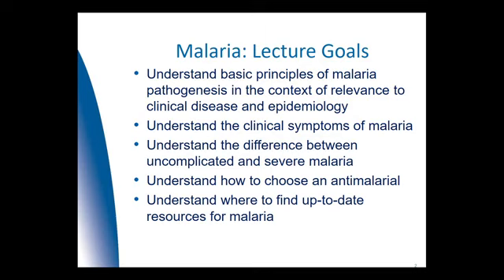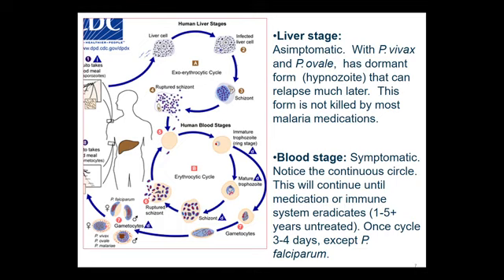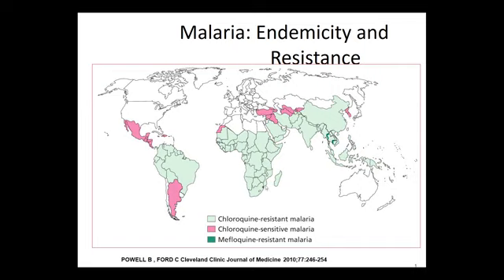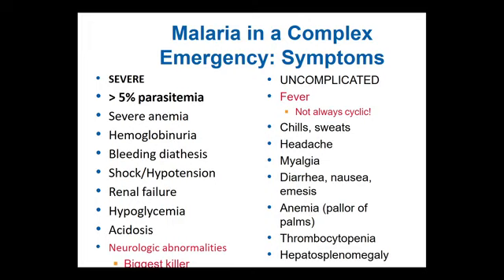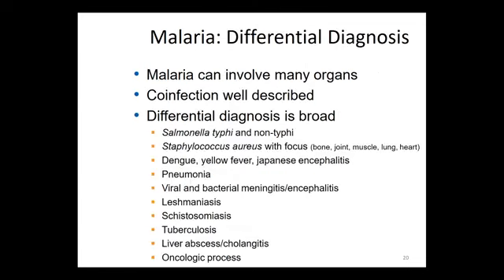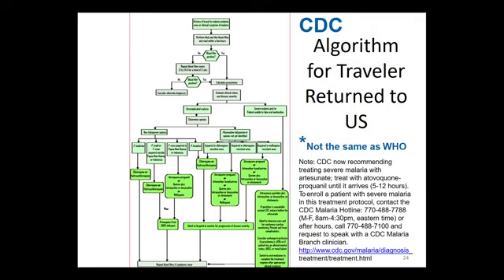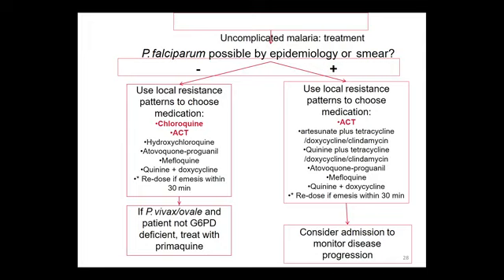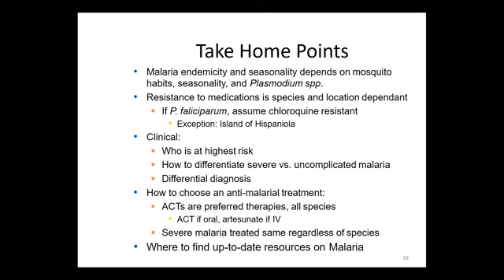13:20-14:50 Lecture 2 malaria